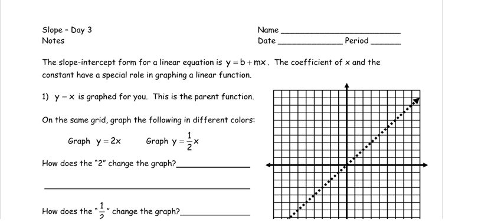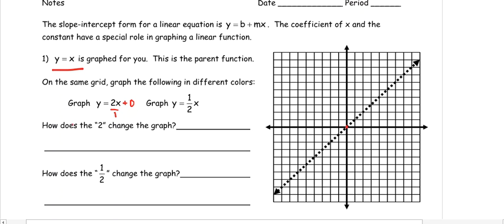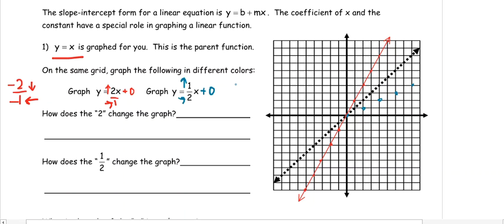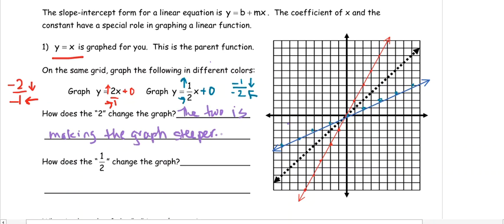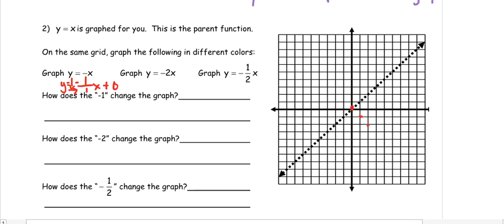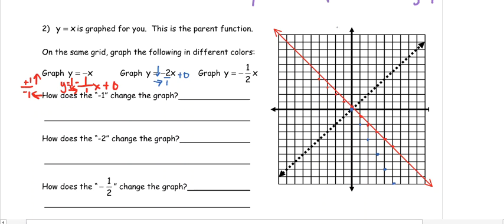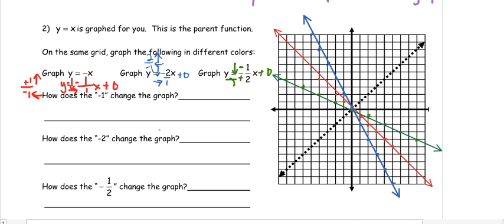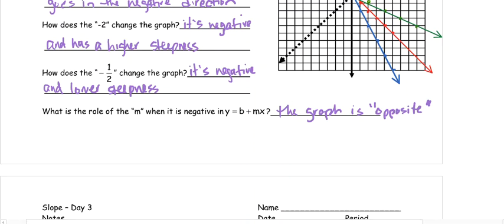Slopes - Day 3 (Video #1)